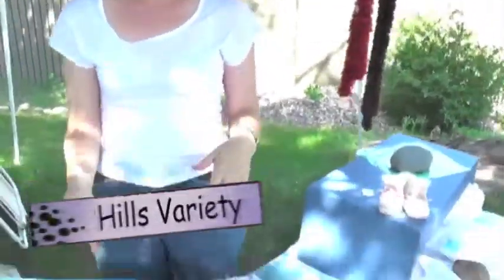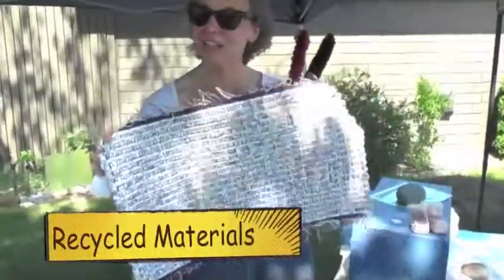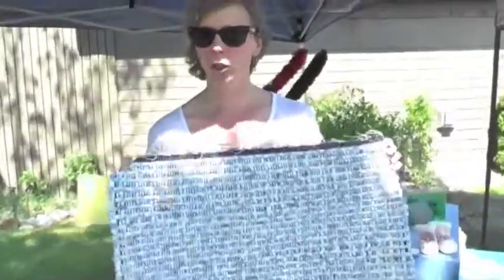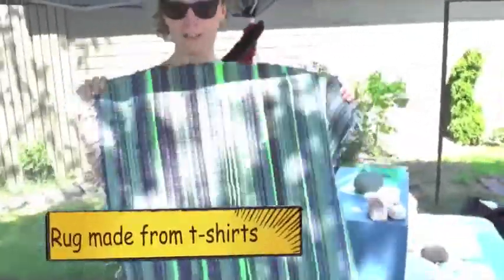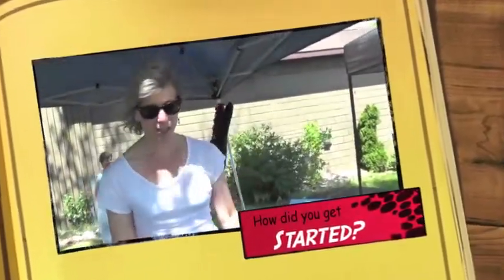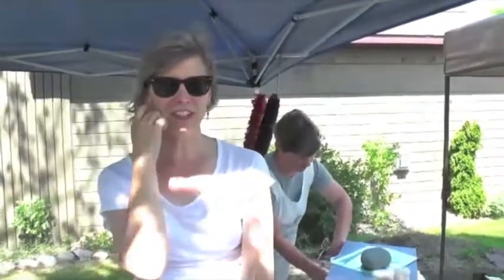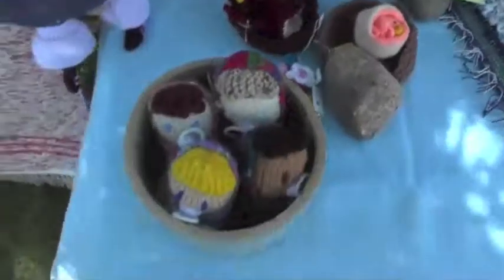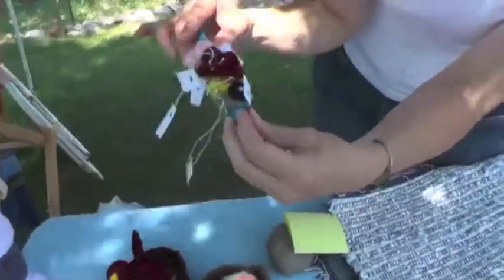Meet Jenny Hill Hills Variety at Pine River Farmer's Market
Support Project Dish!
A wonderful opportunity to be involved in a local food study project presented by Prairie Bay and funded by the University of Minnesota.

Prairie Bay's Side Dish food truck will be visiting around the lakes area as well as neighboring counties and communities to share and truly appreciate local ingredients, gardens and farms. Working with DE Media, Prairie Bay will be collecting, sharing and featuring local recipes and videos each month in the Brainerd Dispatch food page. Videos and photo galleries of the community visits and interviews will also be hosted on the Brainerd Dispatch website.

Want to share a recipe? Look for Prairie Bay's Side Dish Food Truck.